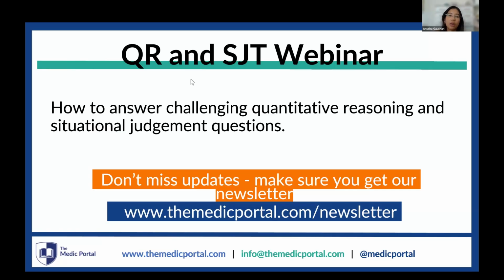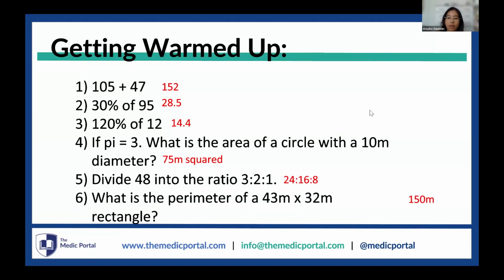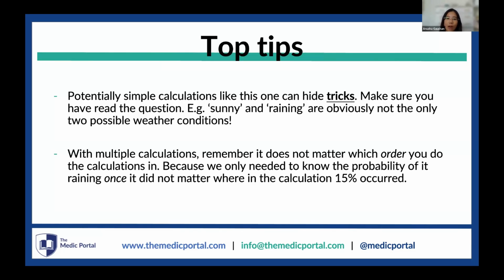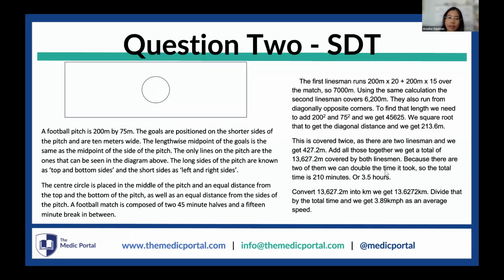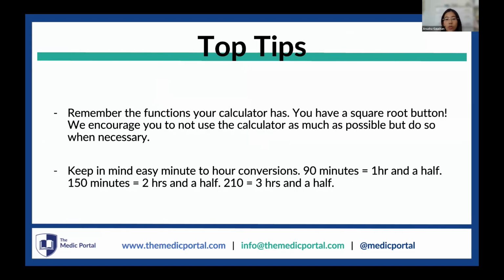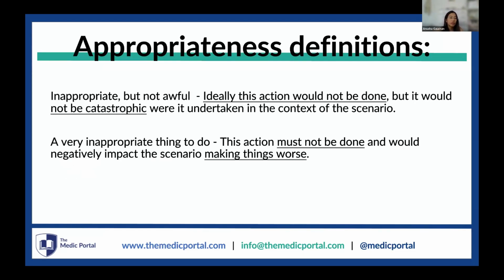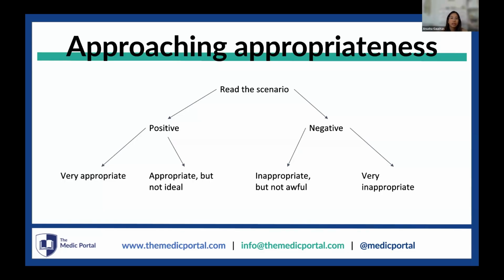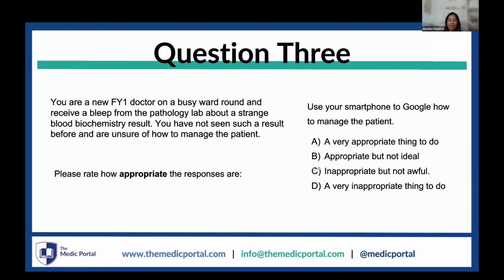QR SJT Webinar 2025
Catch up on our webinar delving into Quantitative Reasoning and the Situational Judgement Test helping you succeed in these sections.

It covers:

• Overview of SJT and Quantitative Reasoning
• What maths you need to know for Quantitative Reasoning
• How to apply ethical and professional principles to Situational Judgement questions